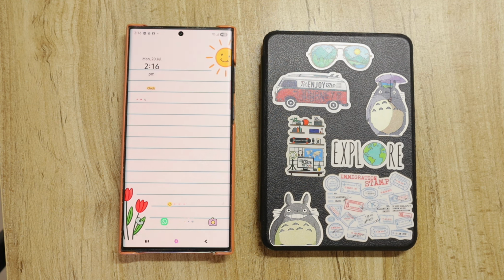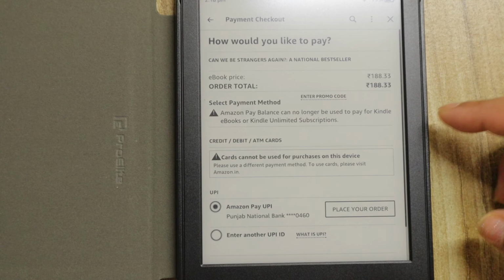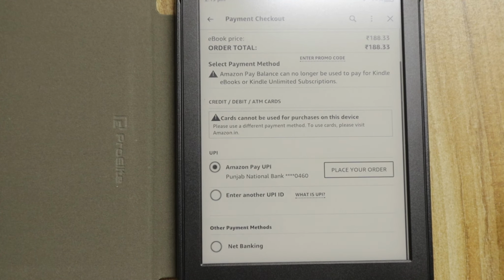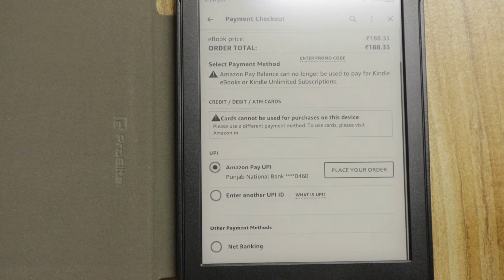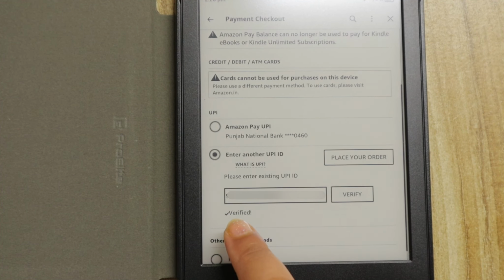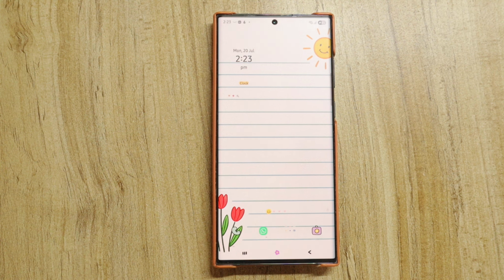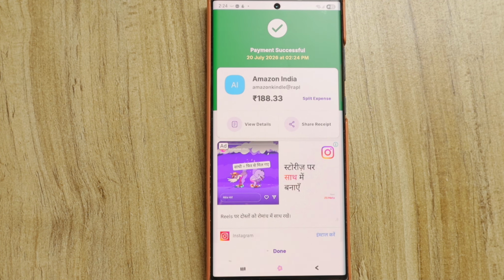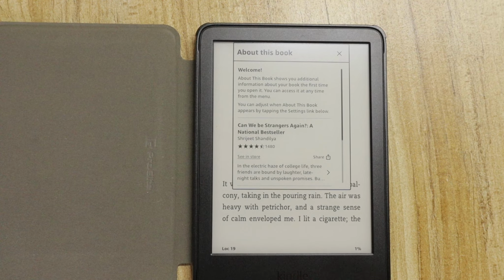📖🤔 Want to Buy a Kindle Book? Do This!✨️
📚 How to Buy a Book on Kindle | Easy Step-by-Step Guide

Want to buy a book on Kindle but don't know where to start? 📖✨ In this video, I'll show you how to purchase a Kindle book easily using a simple step-by-step method.

Learn how to find your favorite Kindle eBook on Amazon, complete the purchase, and access your book on your Kindle device or Kindle app. This guide is perfect for Kindle beginners and anyone who wants to start reading digital books.

📱 Follow the easy steps in this video and start reading your favorite Kindle books today!😇